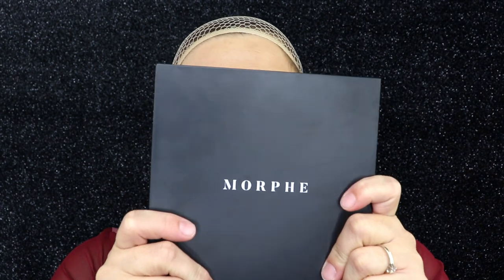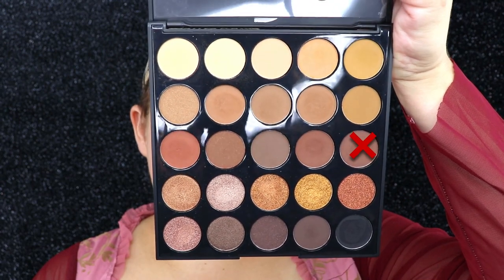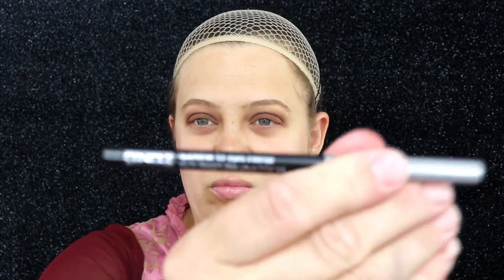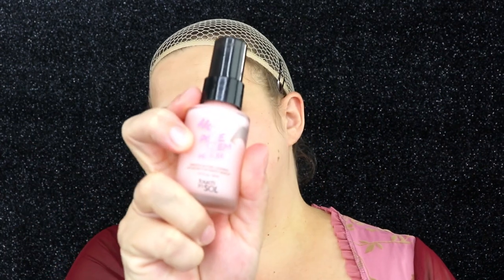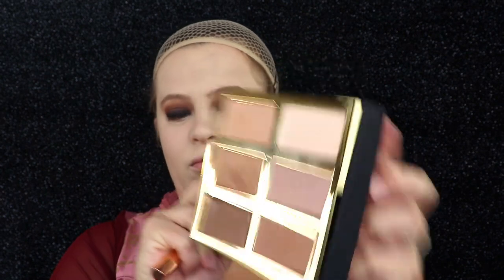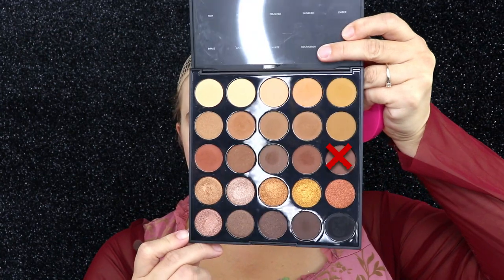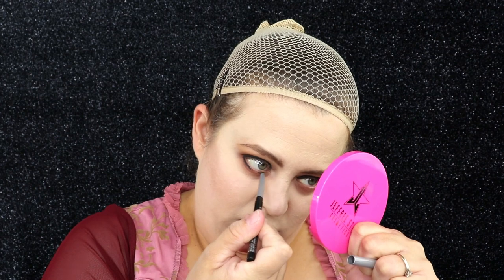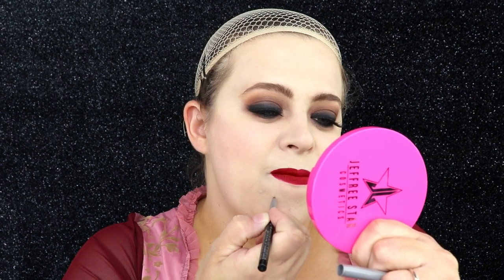Hocus Pocus Sarah Sanderson Makeup Tutorial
Hey everyone!!! I got a super special Halloween Tutorial for you guys today!!! Today's video is in collaboration with Laura Bailey TV! She is so sweet!! Please make sure to show her some love. I created Winifred Sanderson last year if you would like to check that out! Link is down below! XoXo

Products Used:
Morphe 25A Palette
Tarte Pro Glow Palette
Touch in SOL No Poreblem Primer
Clinique Quickliner
ABH Dip Brow Gel
Kiss Product Lashes (poise)
Sephora Lip Stain Shade 96
Nars Natural Radiant Longwear Foundation
Sarah Costume
Sarah Wig

Title: Play With Me
Type of music: Halloween Music (for kids)
Mood: Suspense / Happy

Lyrics Sang by - Cassie S.